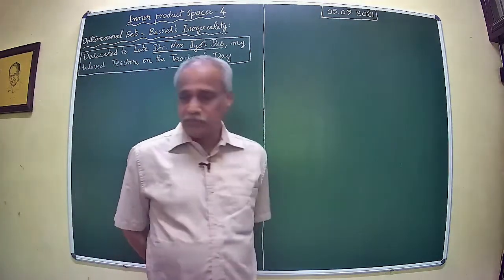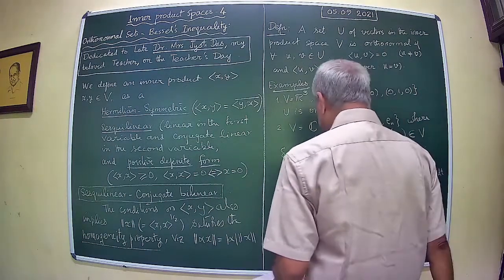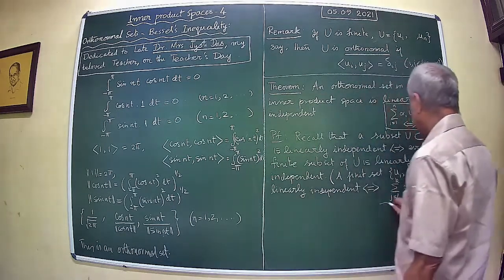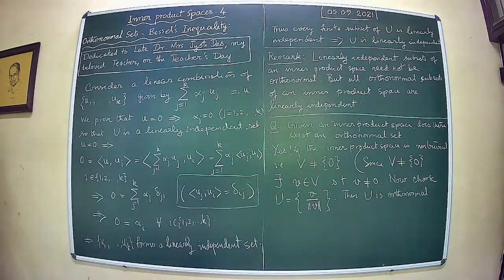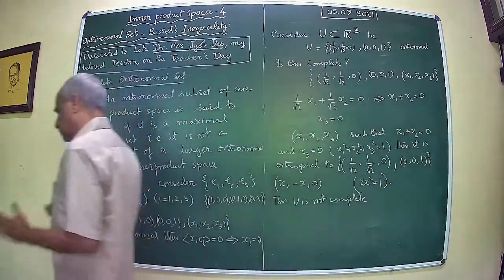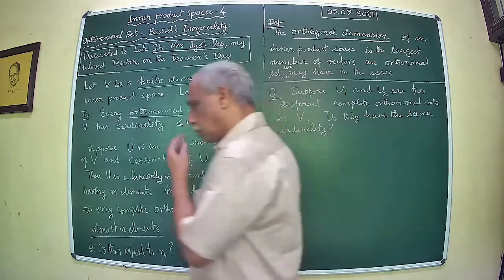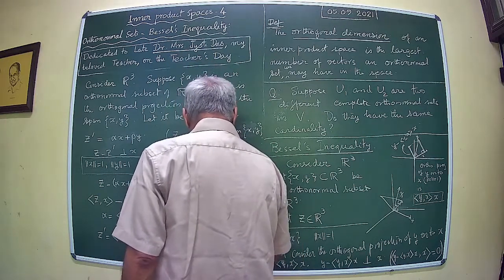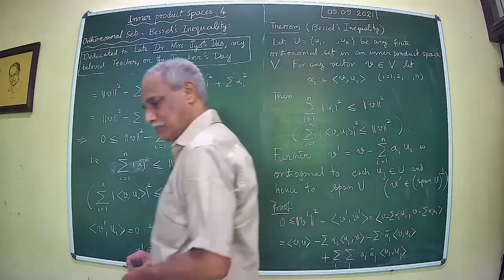Inner Product Spaces 4 - Orthonormal Sets - Bessel's Inequality